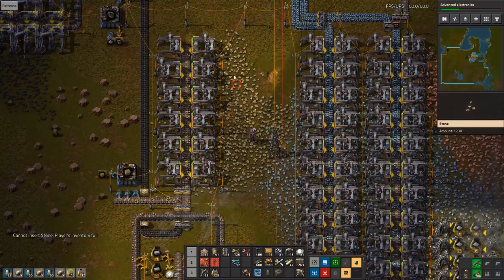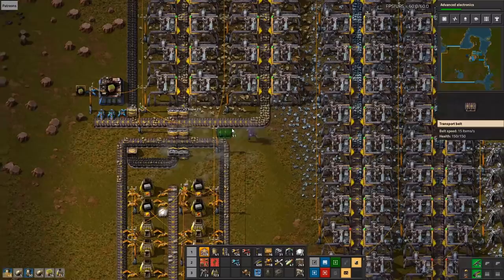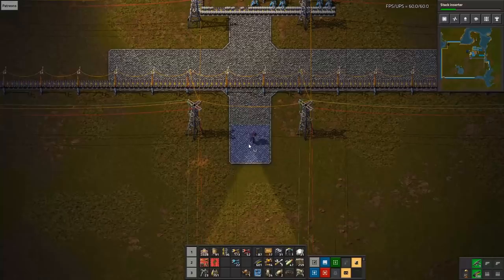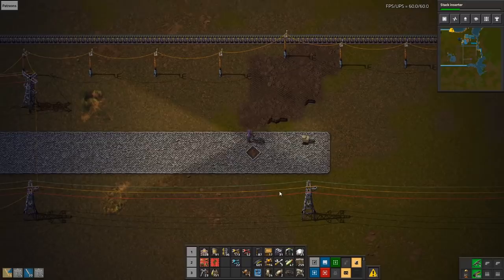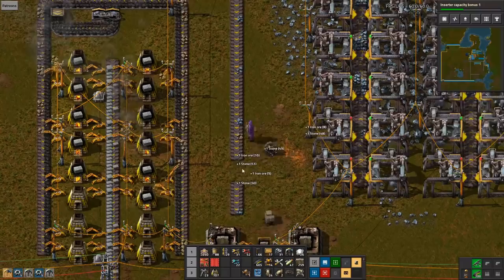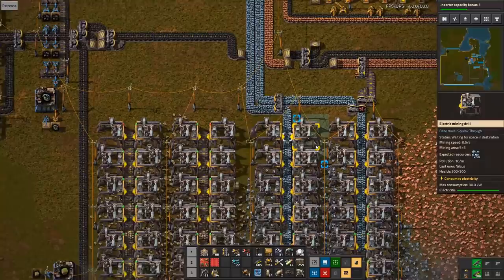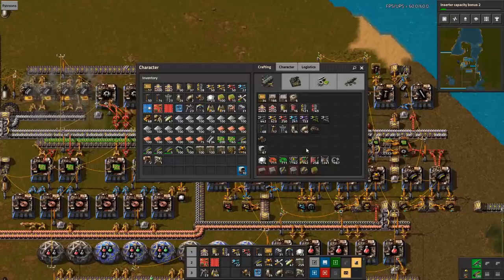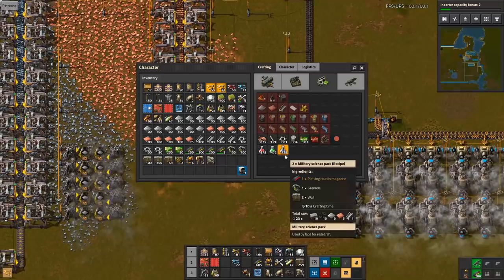Factorio Death World #07 BLOCKING AND PATHING | Lets Play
FACTORIO DEATH WORLD "ESCAPE FROM NAUVIS"

This Lets Play series is a Factorio Death World playthrough with few quality of life mods.

"Stranded on a Death World planet (Nauvis) it is my job to survive, build a base and launch a rocket for each person supporting on Patreon ("Protector of the Path" or higher tier)"

Schedule:
New episodes Monday, Wednesday, Friday and Sunday at 6 PM CET (until release of Factorio 1.0)

Mods:
- Even Distribution: Allows easier spread of materials to multiple entities when manually inserting
- Afraid of the Dark: Brighten the map so you can see what is going on
- Squeak Through: Makes the hitboxes of buildings/trees slightly smaller so it is easier to move around the base
- Vehicle Snap: Because otherwise it is impossible to drive straight